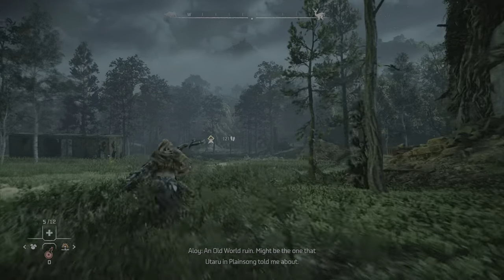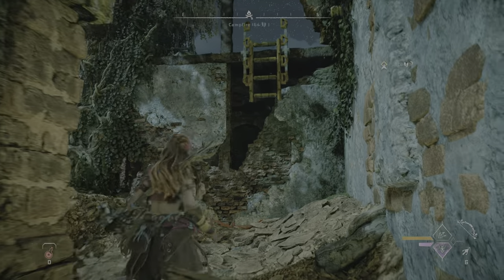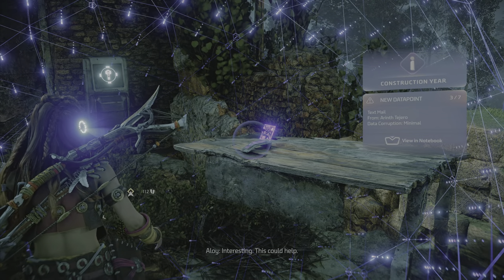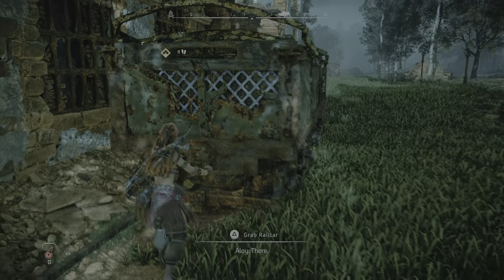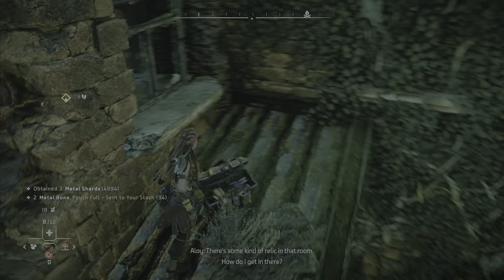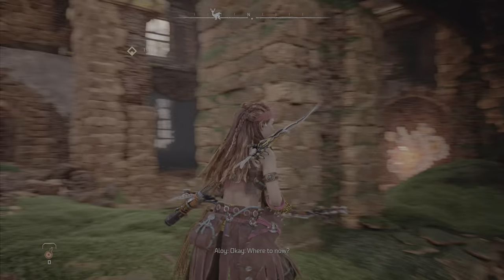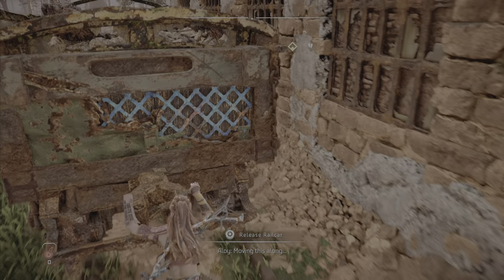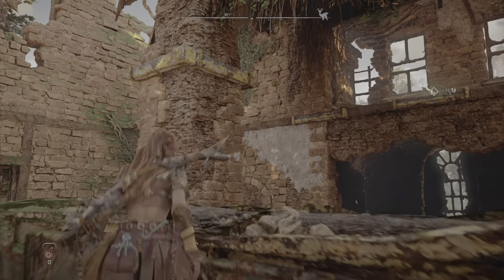Moon Ornament at the Hotel and Train Car Relic Ruin HORIZON FORBIDDEN WEST Restless Weald Code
How to find the Horizon Forbidden West Restless Weald Code

Horizon Forbidden West PS5 Gameplay

Quest
Restless Weald Relic Ruins

In order to complete this ruin, you will need the Igniter

Find the key module code for the hotel ruins. The code is the year that the hotel was built. The year is on the building, in the back.

Move the Rail car close to the building in order to jump onto the building. You will need to switch the track switch. Search the ruins for clues.

The code is 1921, which is the year the building was built.